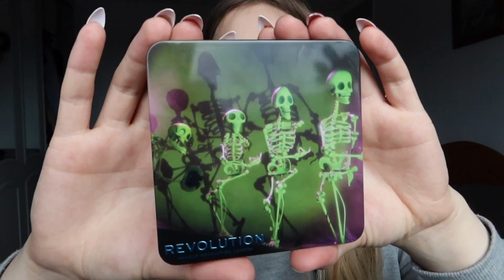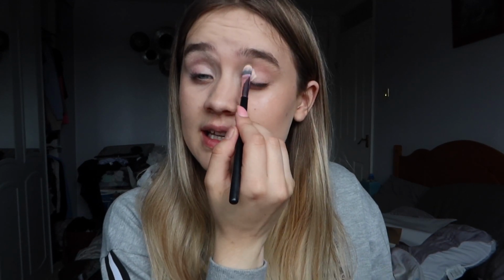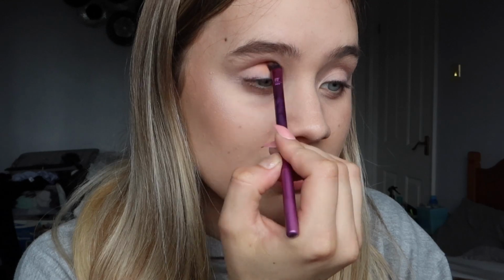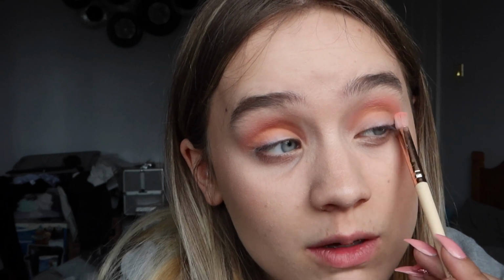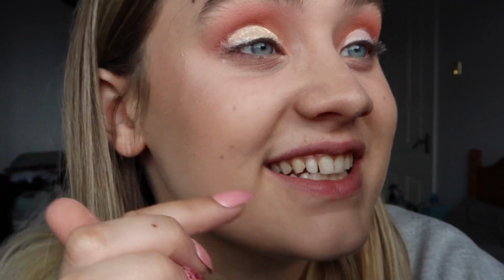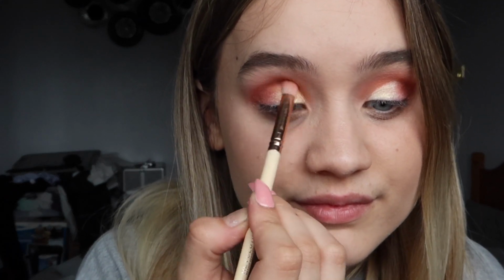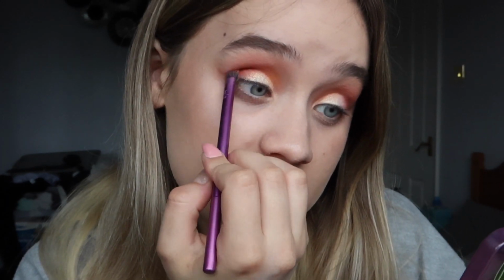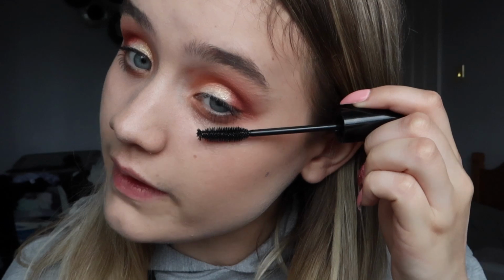REVOLUTION X CORPSE BRIDE COLLECTION AND REVIEW BRAND NEW GRAVE MISUNDERSTANDING PALETTE + SWATCHES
Hey Angels,
If you are new to my channel, welcome! I post videos 3 times a week Tuesday, Thursday and on a Saturday.

Sub count:2241

Ignore:
Revolution x corpse bride, revolution x corpse bride collection, grave misunderstanding palette, bride corpse review